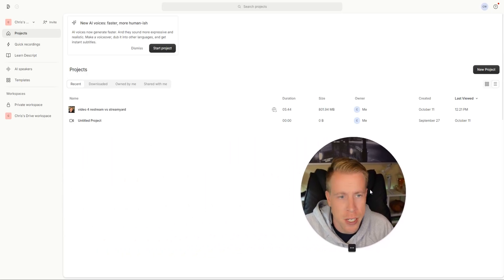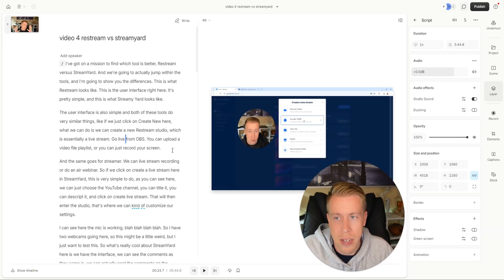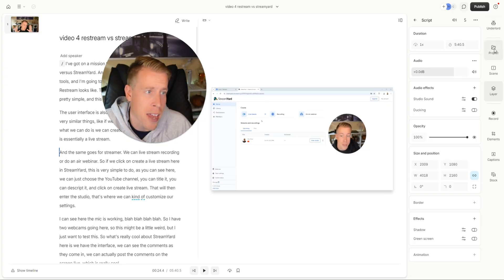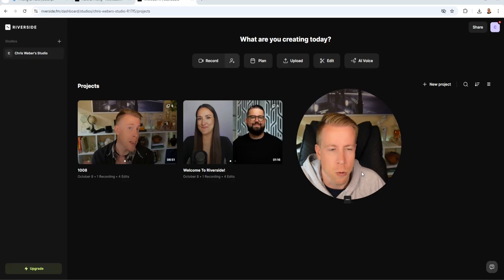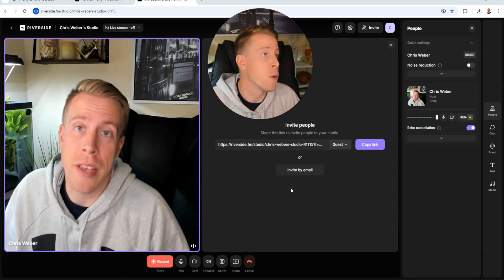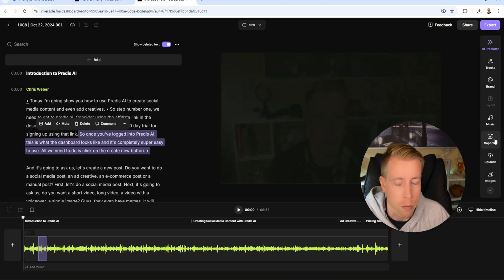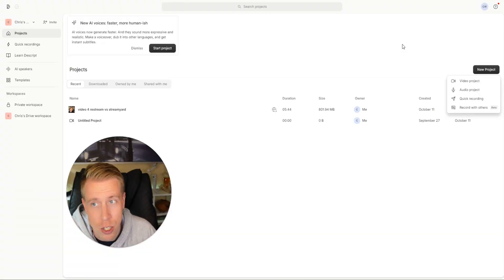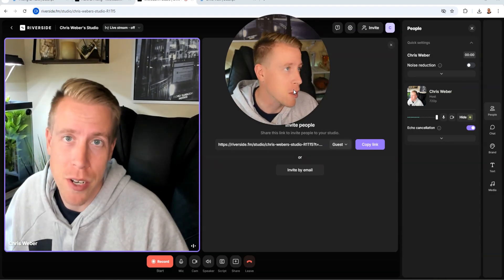Riverside.FM vs Descript Comparison - Which is Better?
Compare the key features of Riverside.FM and Descript to determine which platform is the better choice for your recording and editing needs. This breakdown covers audio and video quality, editing tools, ease of use, and pricing, giving you a clear view of what each service offers.